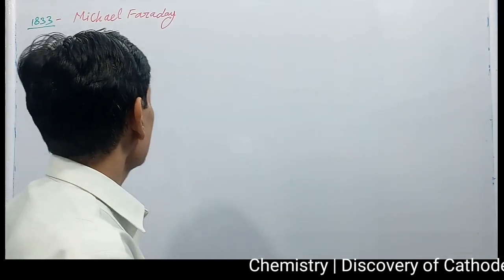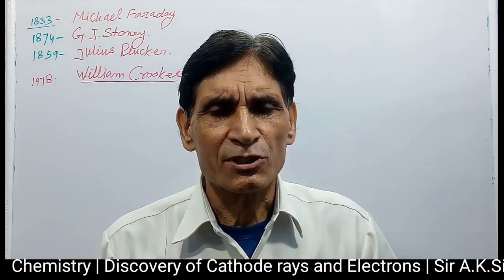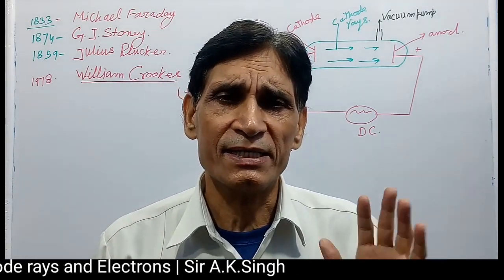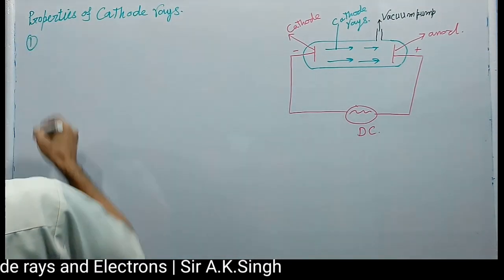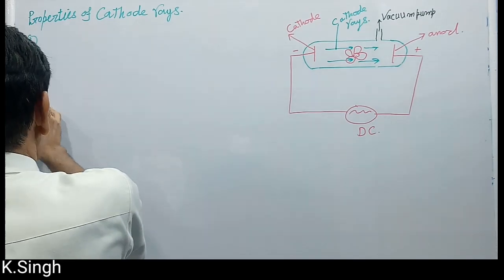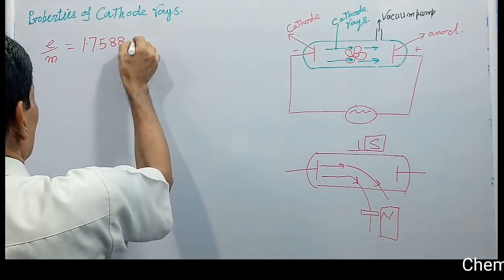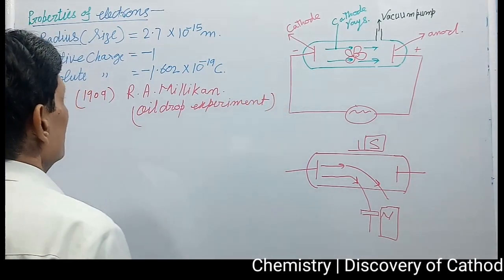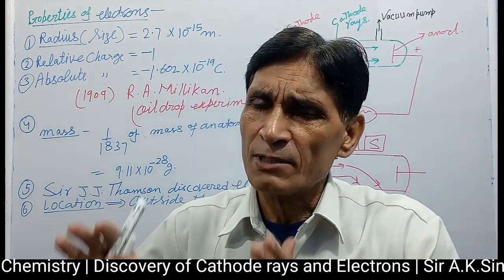Chemistry | Cathode rays | Discovery of Electrons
Cathode rays | Discovery of electrons | Cathode rays are stream of negative l charged particles called electrons.